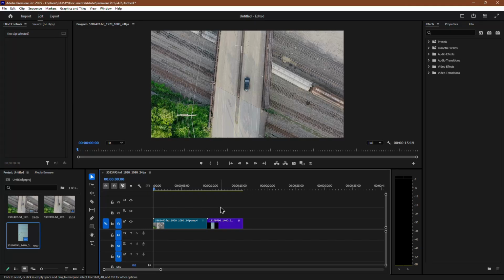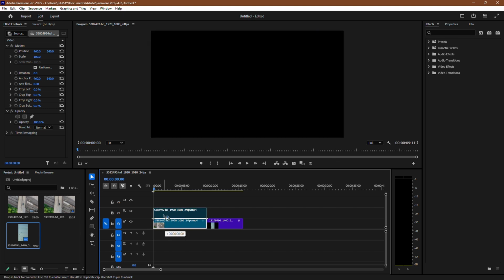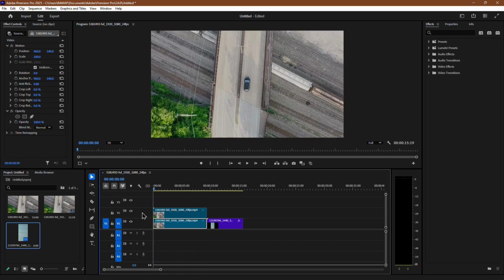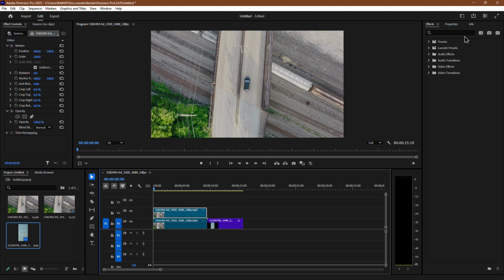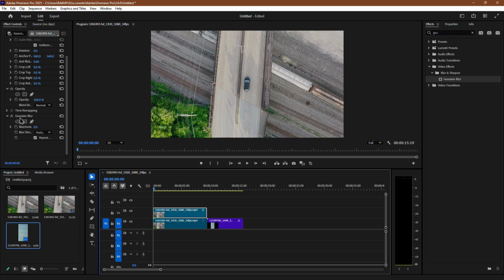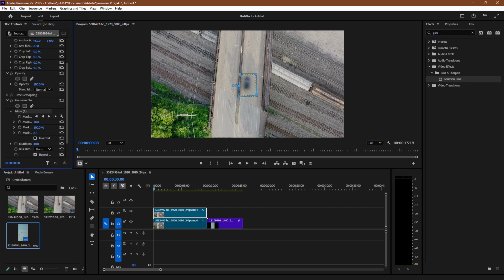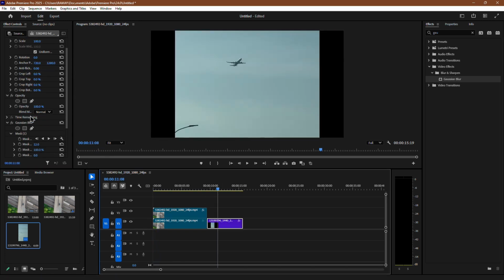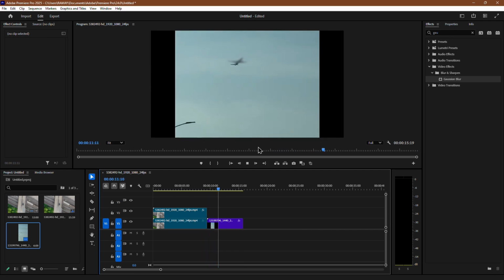Premiere Pro: How to Blur Part of Video (Full Tutorial)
In this short tutorial I show you, how to blur part of a video in Premiere Pro.